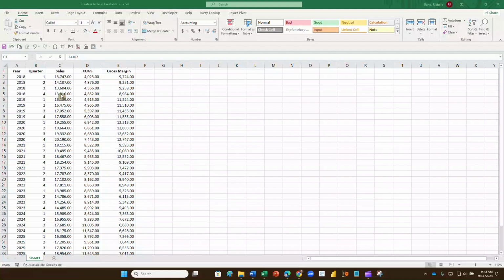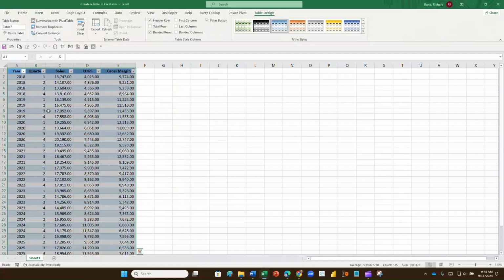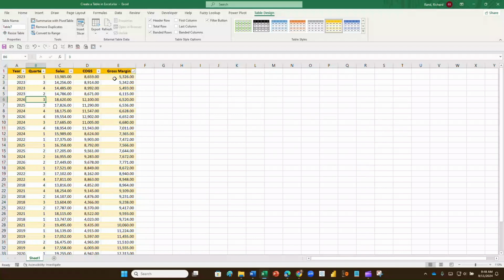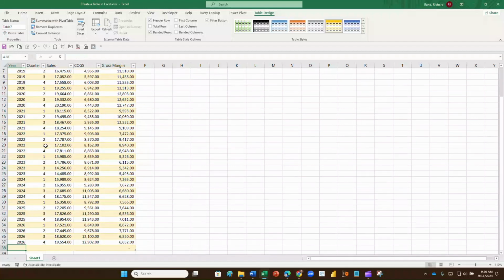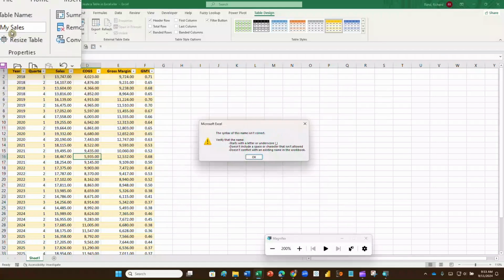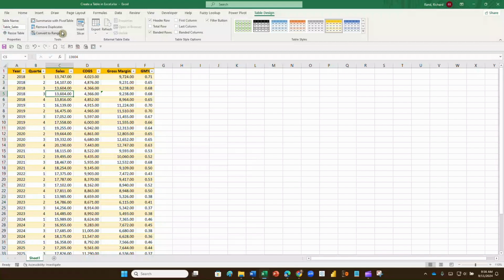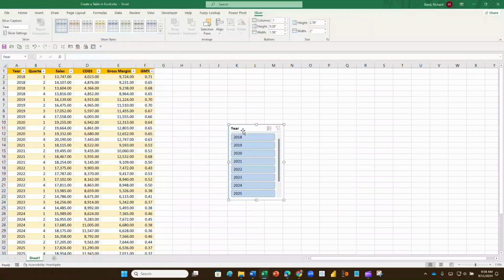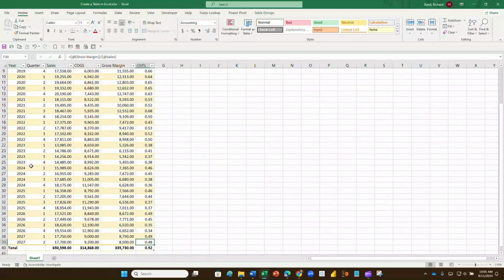Critical Table Skills in Excel That Most People Do Not Know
Tables are one of the best tools in Excel for organizing Data. Next to Pivot Tables, these may be the most frequently used tools in Excel and can improve your organizational efficiency many times over.

0:00 – Intro
0:45 – About the Data
1:26 – Identifying the Data for the Table
4:27 – Table Filters
7:05 – Scrolling in Your Table
8:18 – Adding Rows to a Table
9:43 – Adding Columns to a Table
10:27 – Using the Table Design Tab
10:49 – Naming A Table
12:53 – Other Tools
16:05 – Table Slicers
17:12 – Adding a Total Line to the Table